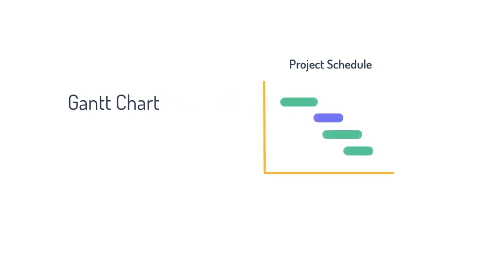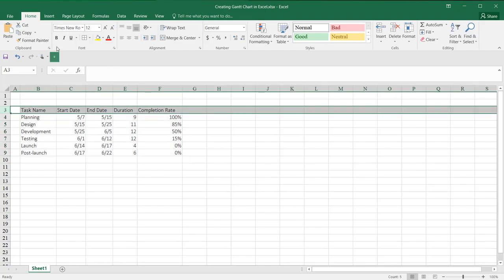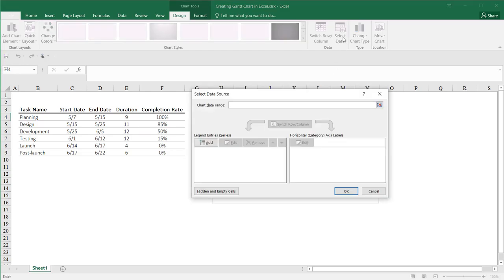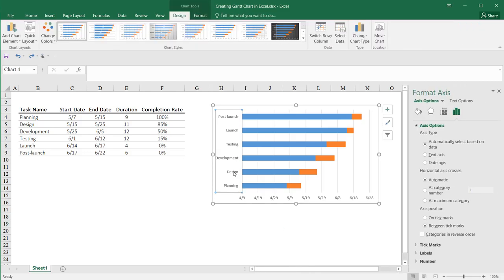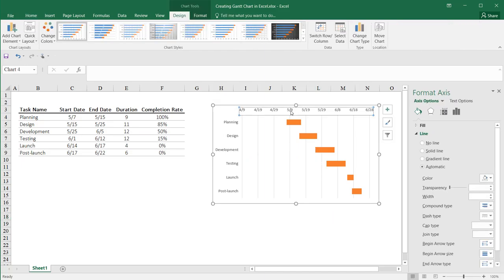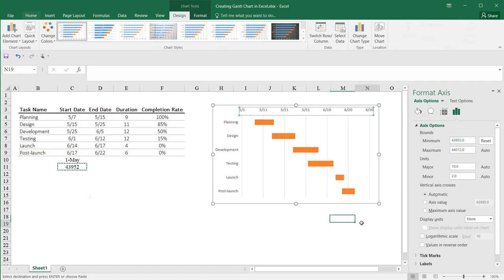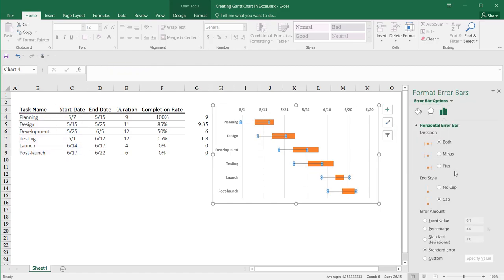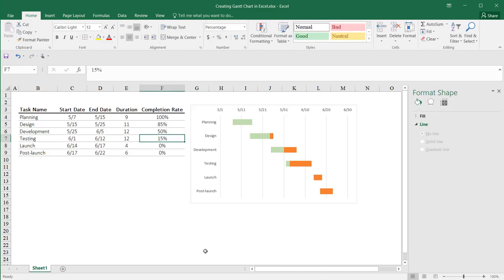Creating a Gantt Chart using Excel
Excel doesn't come with a Gantt Chart feature, but it doesn't mean we can't create one!
00:07 What is a Gantt Chart
00:30 Entering key project data
01:12 Formatting the table
01:58 Creating the Gantt Chart
06:08 Visualizing completion rates